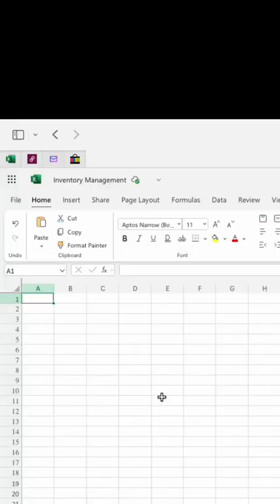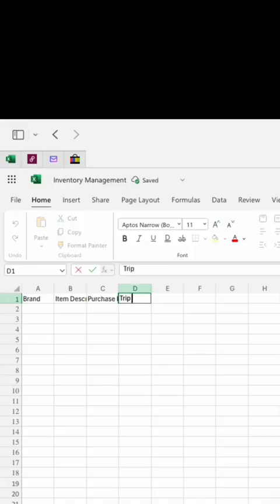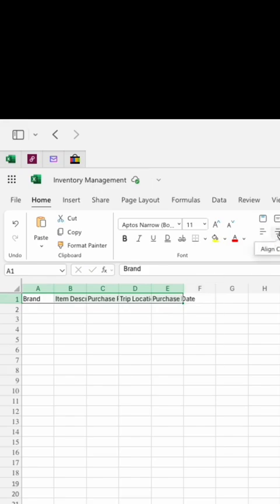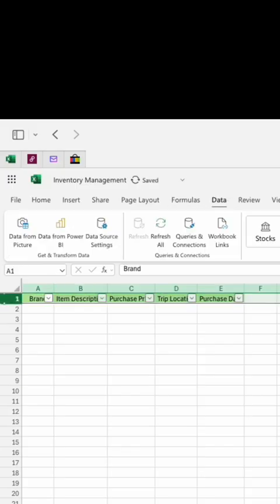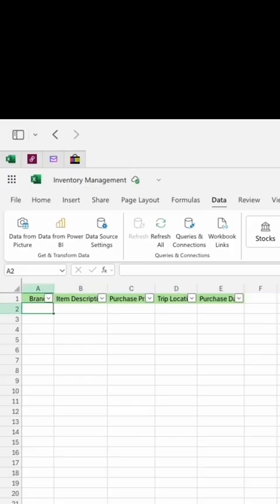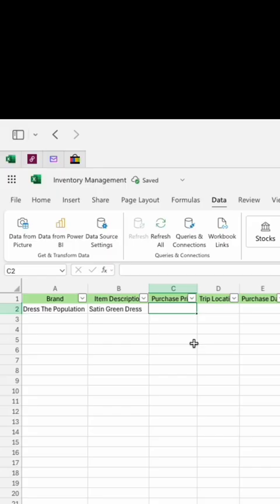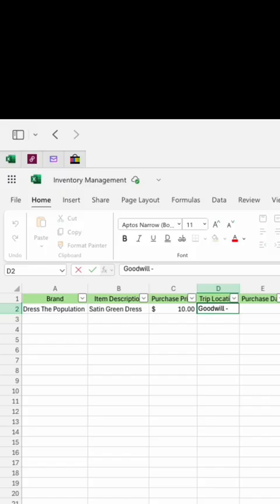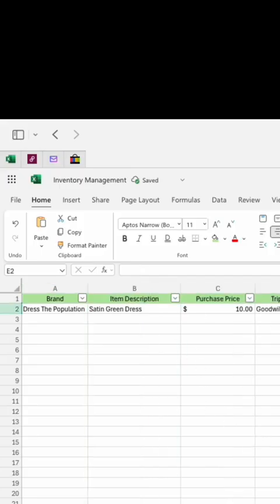Part 1 of a multi-part series teaching how to build and...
Welcome to Aquired Taste, where curiosity meets creativity and adventure unfolds every day! Whether you're a seasoned reseller, an eager thrifter, or just someone who loves discovering hidden treasures, you've found your tribe. We dive into the world of thrift hauls, photography tips, and everything in between, all wrapped up in a genuine and engaging narrative.

Our channel is all about sharing the love of discovery and the thrill of the hunt, offering insights into crafting the perfect picture, revealing what sells overnight for a full-time reseller, and showcasing some of the best thrift finds you can imagine. With each video, you’ll learn new techniques, discover fresh ideas, and uncover the secrets to making the ordinary extraordinary. So come along on this journey with us as we explore the many facets of the resale and thrift world!

Join our vibrant community and unlock the potential of every amazing piece and priceless moment. Feel free to like or comment to share your own experiences and tips with us!

Targeted Keywords: reseller tips, photography setup, thrift haul, how to take pictures, resale business, thrift finds, picture setup, creative thrifting, thrifting adventures, full-time reseller, vintage finds, thrift shopping, photography tricks, second-hand treasures, thrift store gems, reselling strategies, trendy thrift, seller insights, thrifted style, unique finds, behind-the-scenes, thrift fashion, treasure hunting, resale journey, creative photography, thrift store haul, learning photography, picture tips, capturing moments, thrift exploration